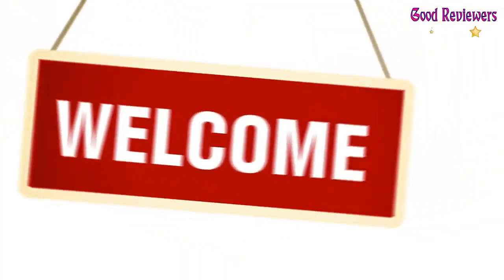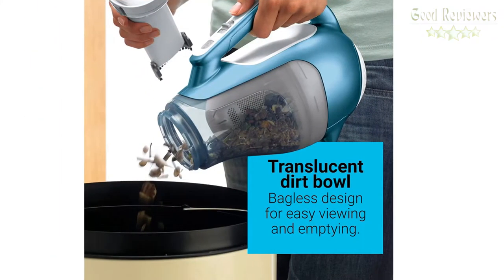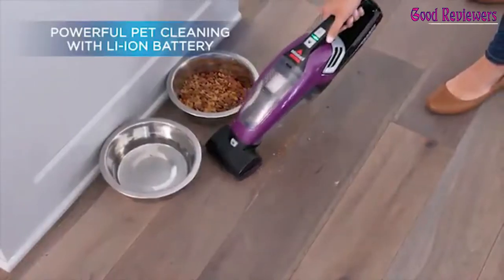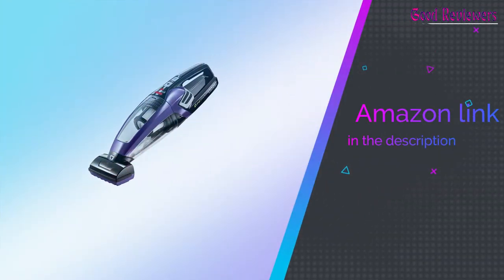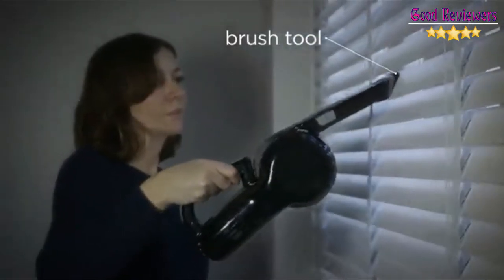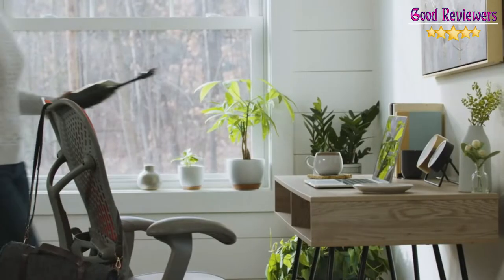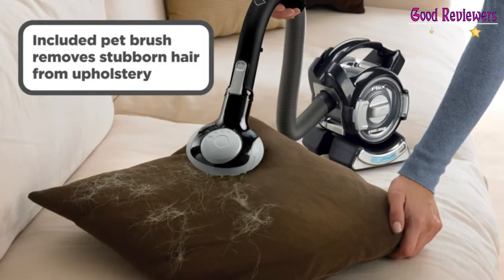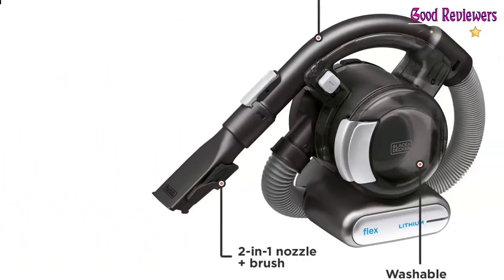Top 5 Best Mini Vacuum Cleaners Review In 2022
1. BLACK+DECKER CHV1410L dustbuster Vacuum

2. Bissell Pet Hair Eraser Cordless Vacuum

3. BLACK+DECKER 20V Max Handheld Vacuum

4. BISSELL AeroSlim Cordless Handheld Vacuum

5. BLACK+DECKER 20V Max Flex Handheld Vacuum